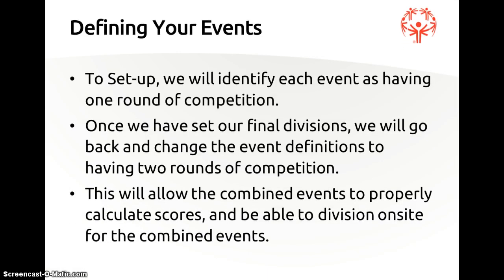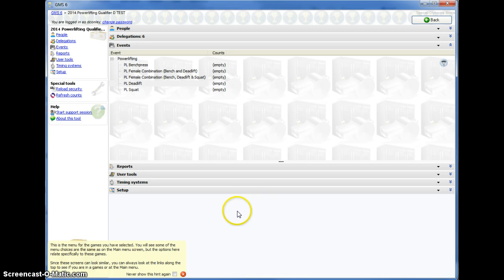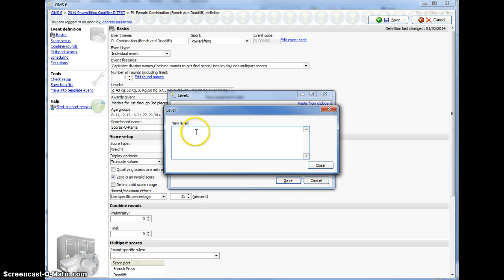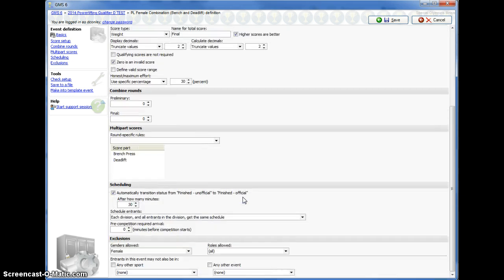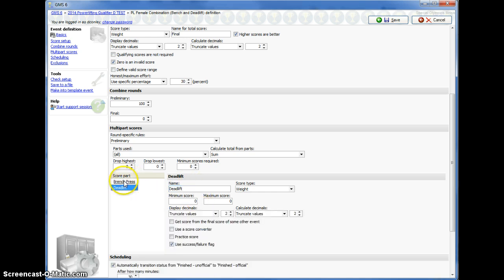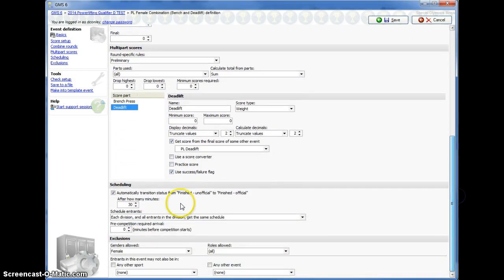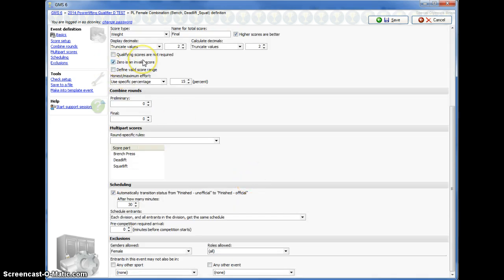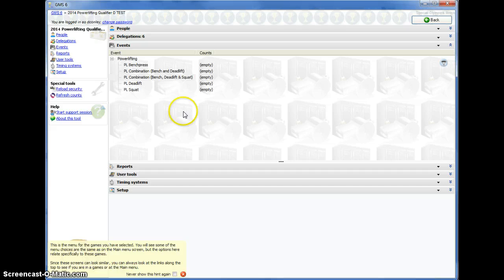GMS Six - Powerlifting Series - Defining Combined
Tutorial will walk you through defining your Combined events.